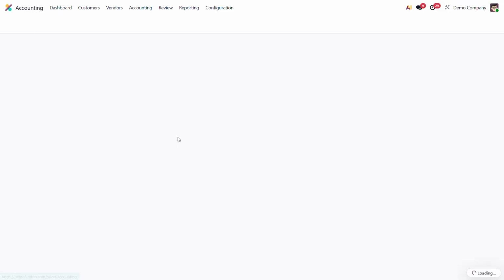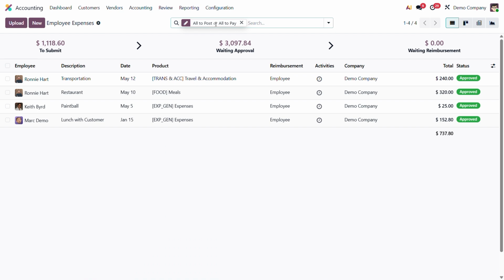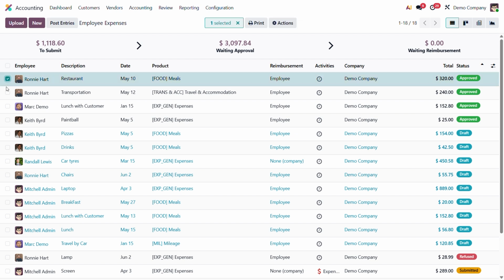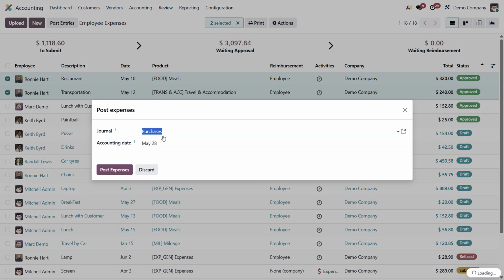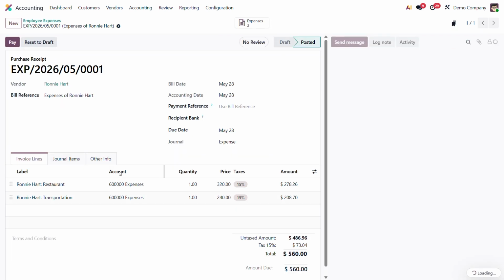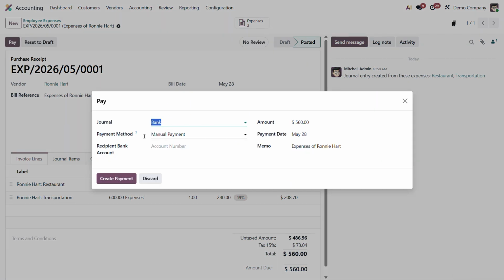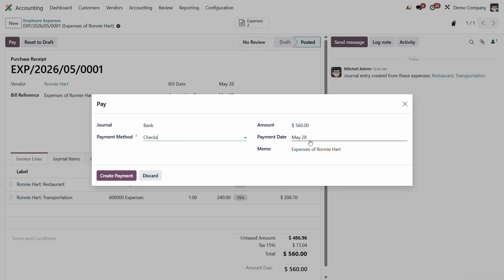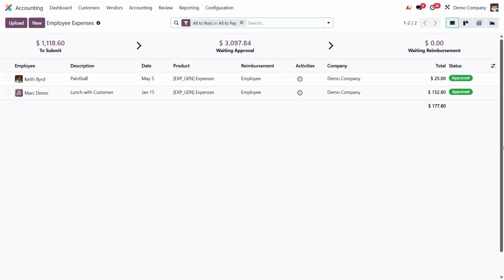How to Pay Expense In Odoo 19 Accounting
Learn how to pay expenses in Odoo 19 Accounting with this step-by-step tutorial. Record employee expense and miscellaneous expense payments accurately, manage transactions efficiently, and keep your financial records up to date.